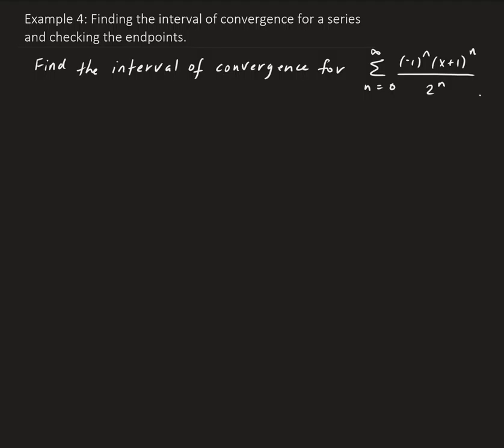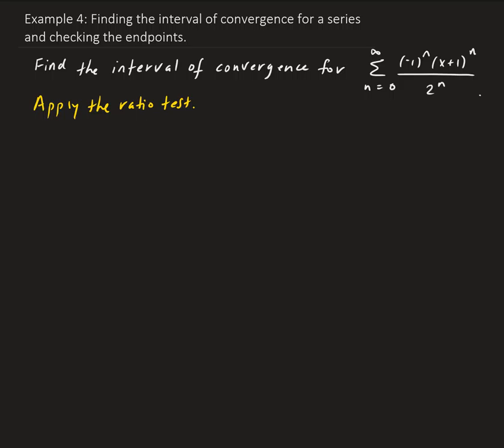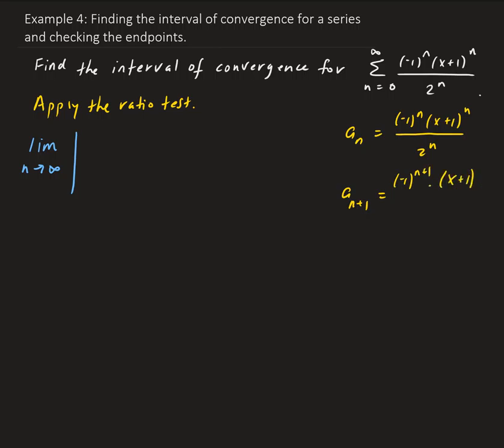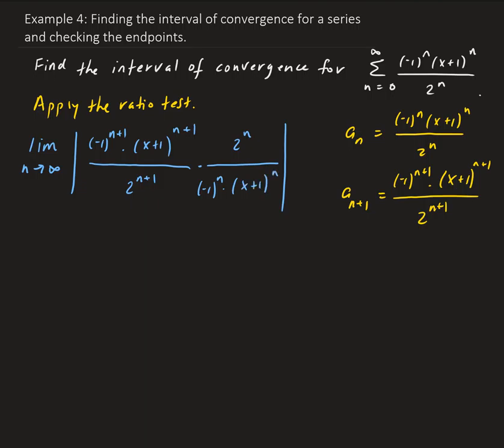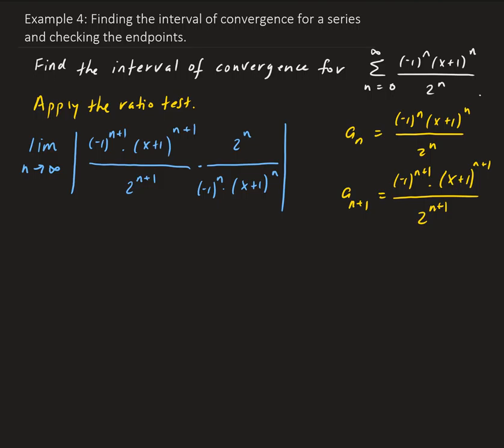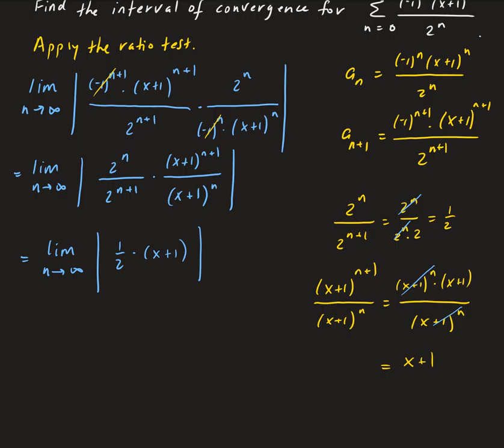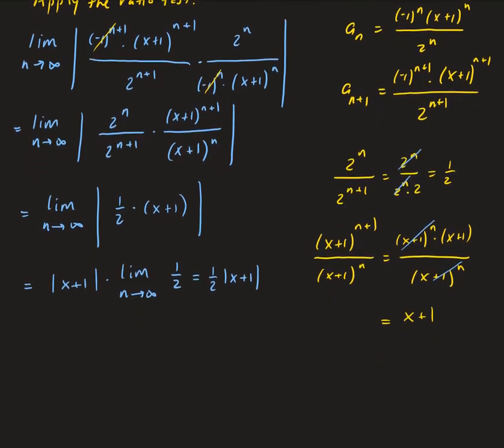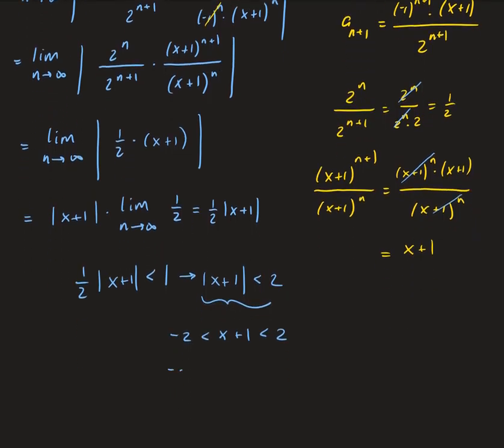Example 4: Finding the interval of convergence for a series and checking the endpoints